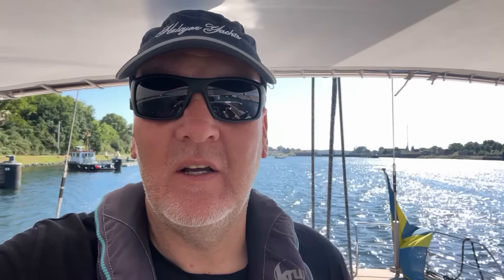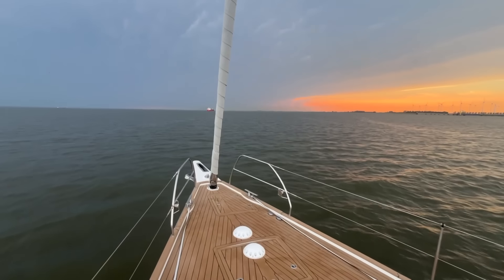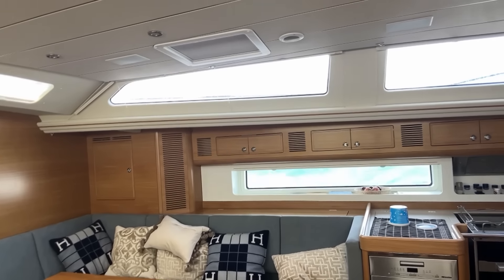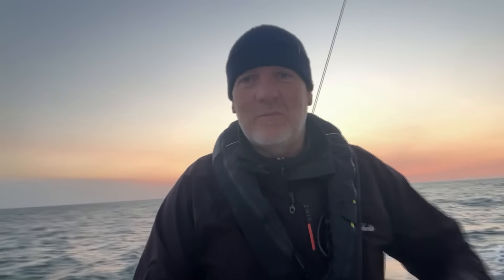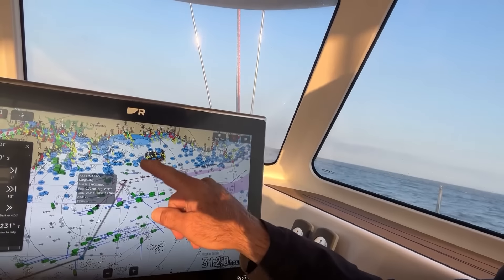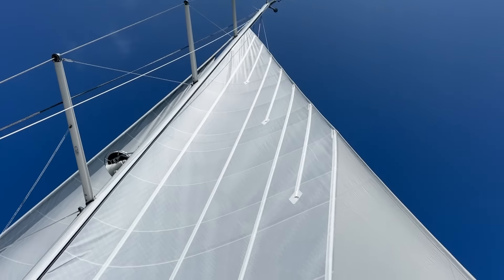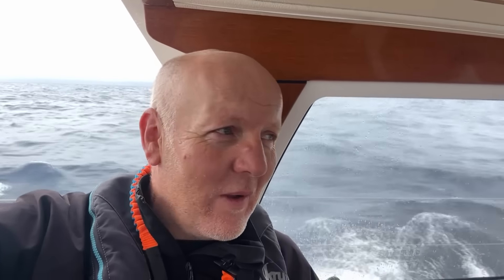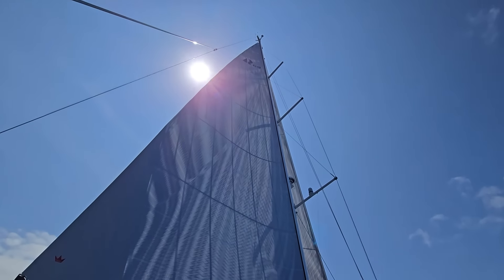Hallberg-Rassy 69. Part One. A Yacht Delivery from Kiel to Cannes. An Epic delivery!!!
Part One - Kiel to Porto.

We were delighted to be asked to deliver this stunning Hallberg-Rassy 69 from Kiel to Cannes. She is truly an incredible yacht... So lovely to sail and so simple to control. An epic yacht delivery!

We provided three highly experienced and qualified sailors to undertake this journey. A trip that will be remembered!